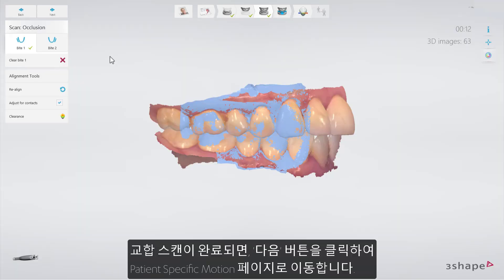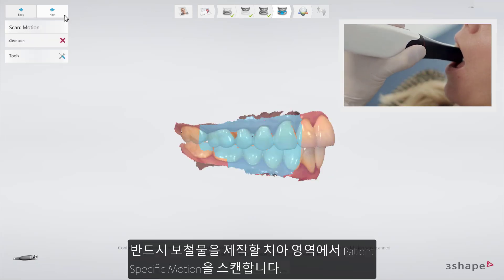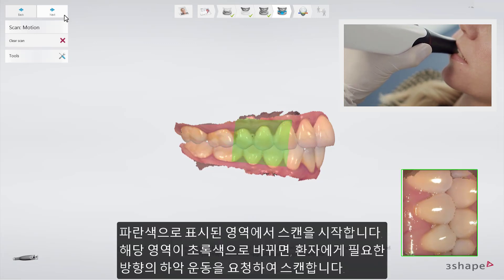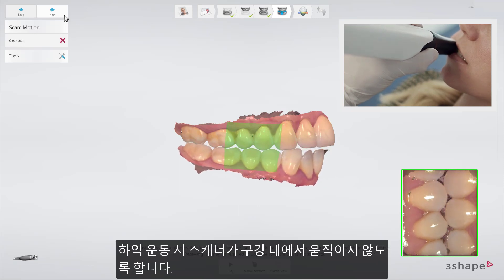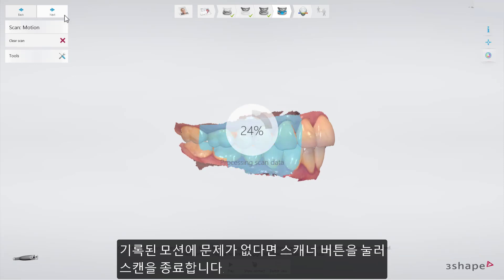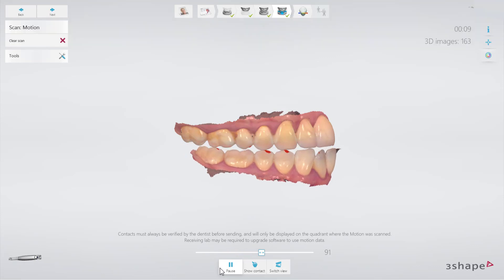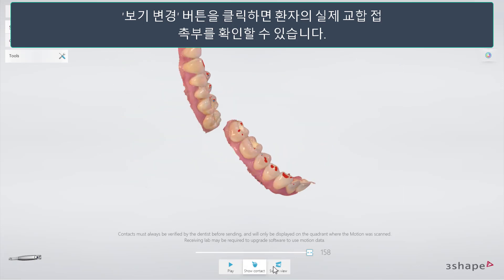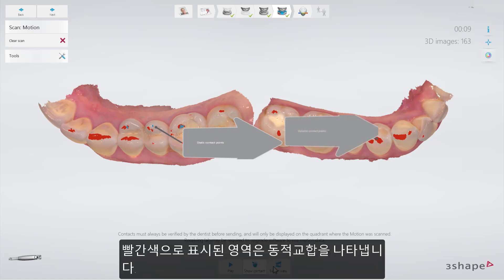(Korean) 3Shape TRIOS - Patient specific motion